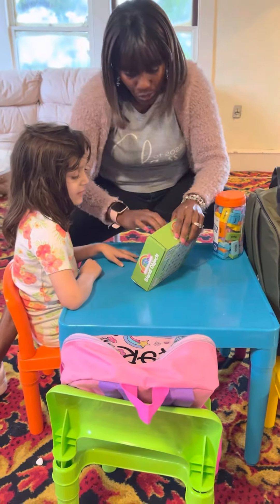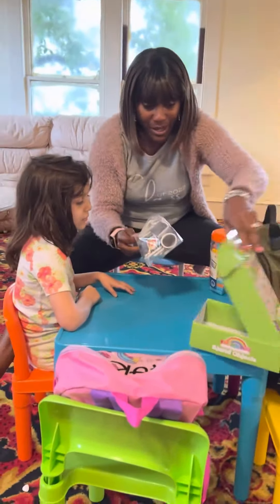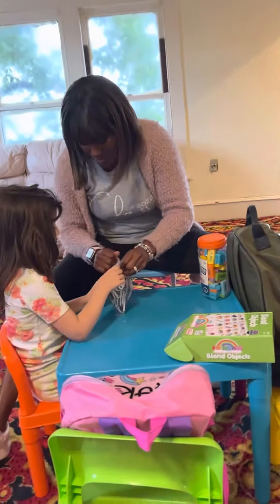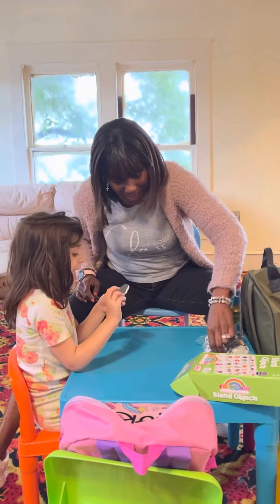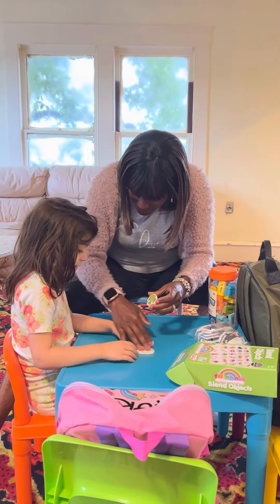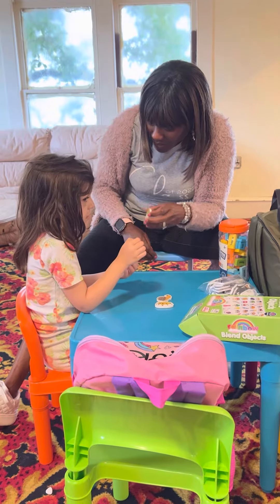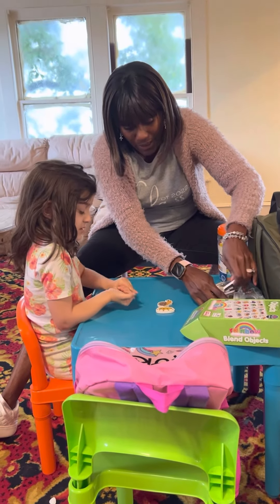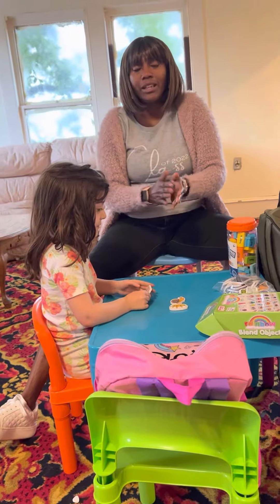Introducing object learning with Mags